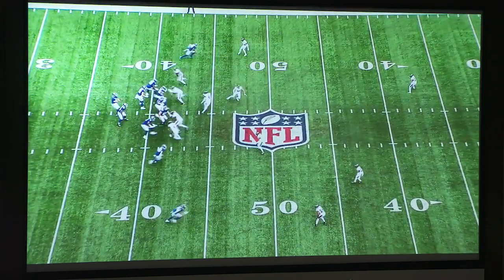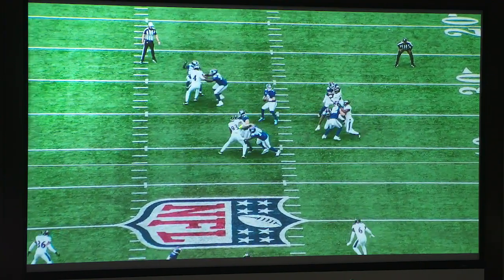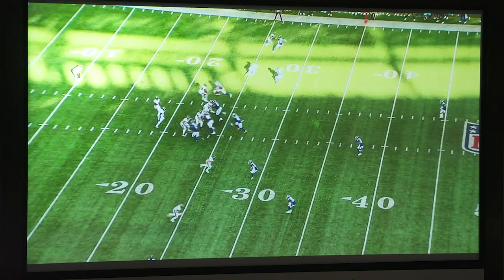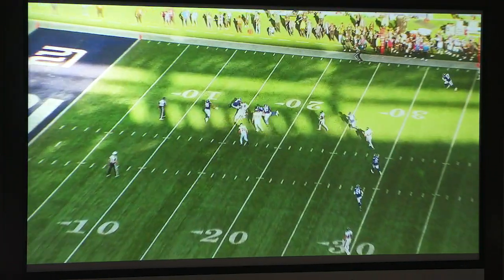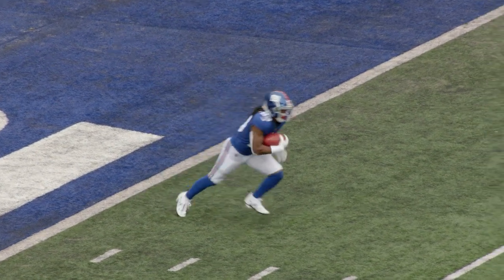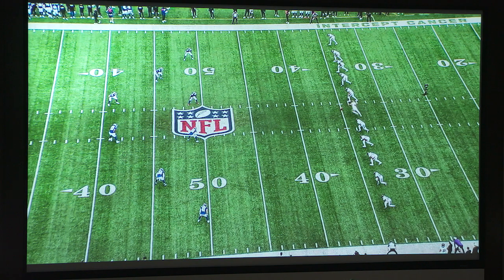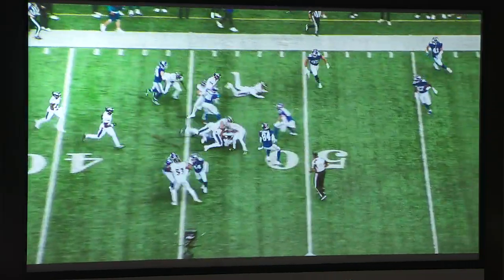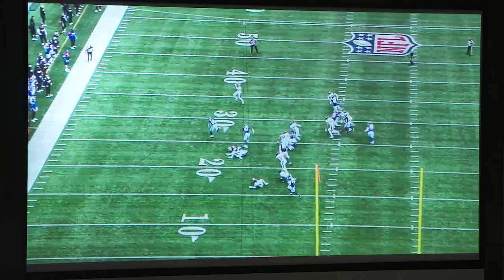Coach Daboll Breaks Down Game-Winning Plays vs. Ravens | New York Giants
Head Coach Brian Daboll joins two-time Super Bowl Champion Carl Banks to break down film from Week 6 against the Ravens, presented by Stop & Shop.